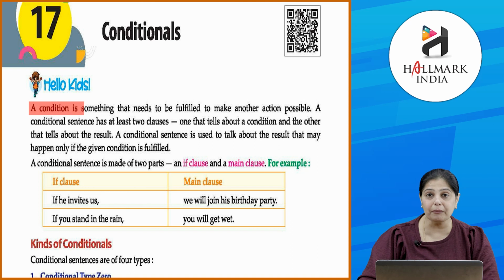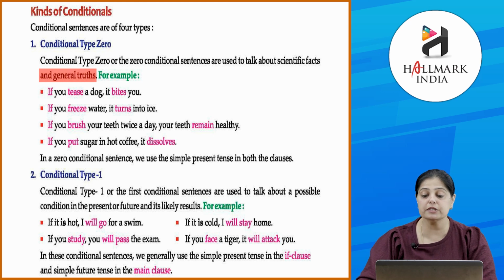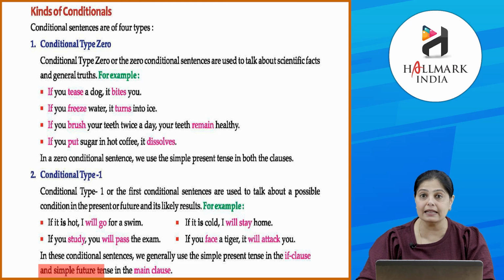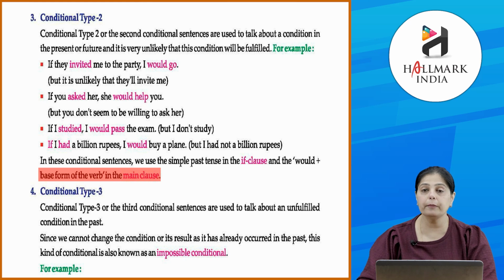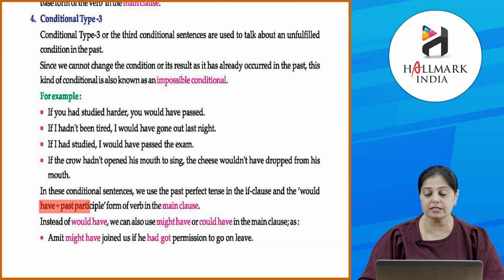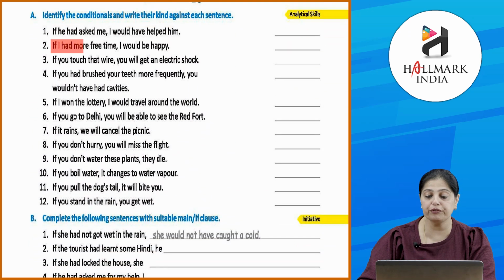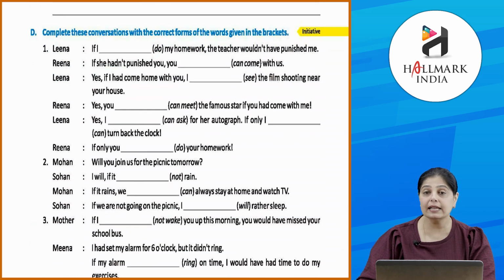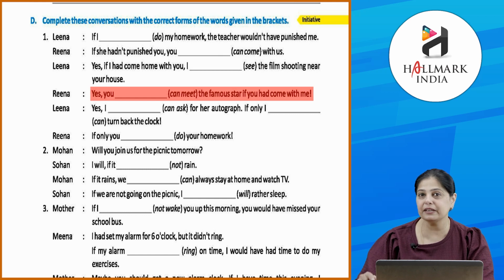Ch 17 | Hallmark India | Grammar | Class 7 | Conditionals | For children